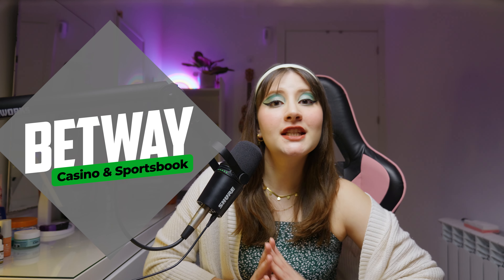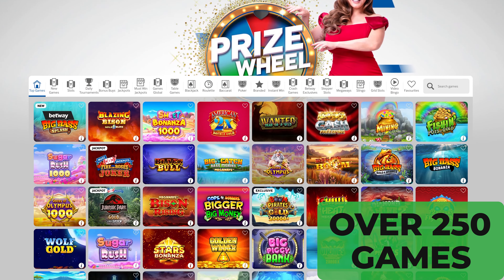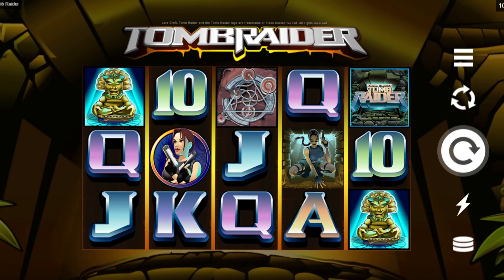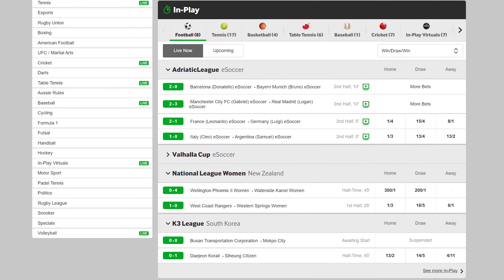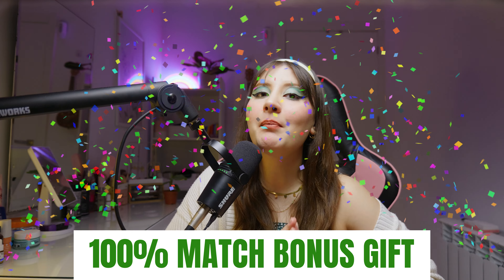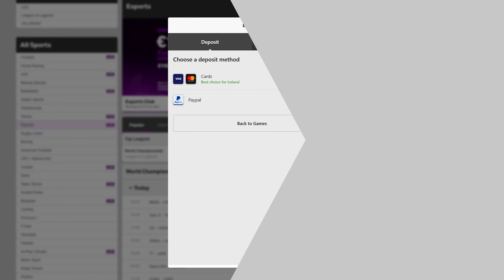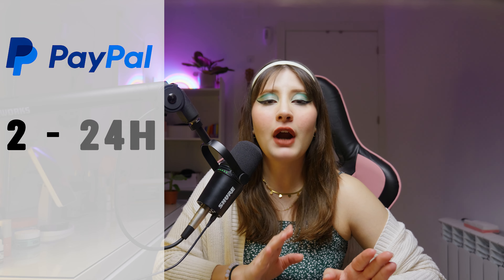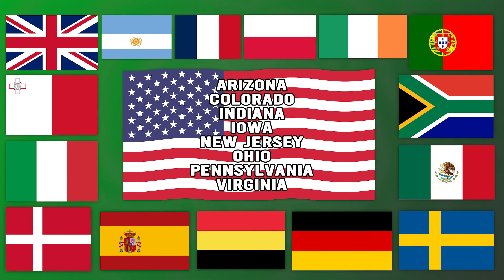EVERYTHING You NEED to KNOW Before SIGNING UP for BETWAY | Casino Reviews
Betway Availability:
🇺🇸 Casino and Sportsbook: NJ, PA
🇺🇸 Sportsbook: AZ, CO, IA, IN, LA, NJ, OH, PA, VA
🌎 Casino and Sportsbook: UK, Germany, Austria, Brazil, India, Sweden, Japan, Canada, New Zealand, Mexico, Peru, Chile and Spain

In this video, I'll provide a comprehensive overview of Betway, the online casino and sportsbook that's making waves. I'll cover everything you need to know before signing up, including the extensive range of games, exclusive slots, and the user-friendly interface. Plus, I'll highlight the fantastic welcome bonus and the multiple deposit and withdrawal options available. Whether you're interested in casino games or sports betting, this guide will ensure you're well-informed before you start playing on Betway!

Betway is an online casino and sportsbook that offers a vast selection of over 250 casino games, including exclusive slots themed around popular franchises like Tomb Raider, Game of Thrones, and Jurassic Park. With 27 variations of classic table games such as blackjack, baccarat, and roulette, Betway ensures a diverse gaming experience. Additionally, players can enjoy live casino games and access a comprehensive sportsbook featuring sports, esports, and tournaments from around the globe. The user-friendly interface and generous welcome bonus make Betway an enticing choice for both new and experienced players.

🔥 Sign up to BetMGM and claim $25 on the house + a 100% Match Deposit Bonus

🟦 Fanduel Casino: 200 Bonus Spins + Up to $1,000 Back on any first-day net loss

📣 Stake US: Use code BESTTV and get FREE $55 Stake Cash from a $25 SC + 250,000 GC Coupon after verifying your email plus Daily Claims of $1 SC + 10,000 Gold Coins for 30 days

This channel is for entertainment and educational purposes only, play responsibly.

⛔️ Only for +21